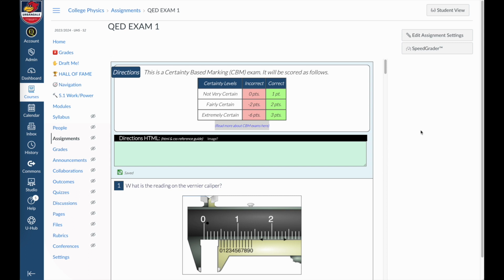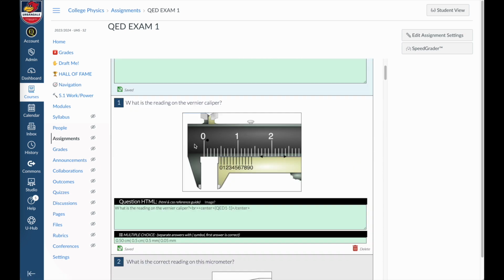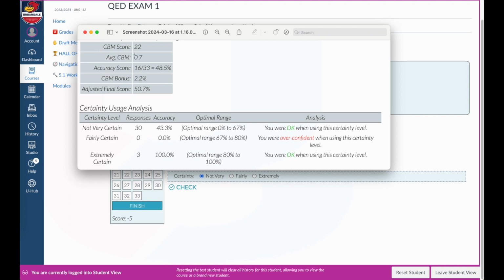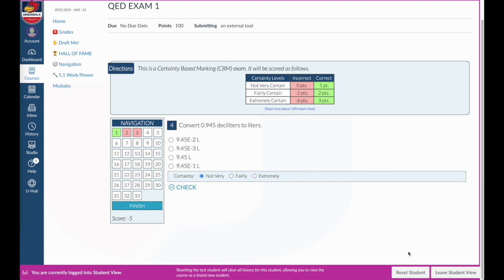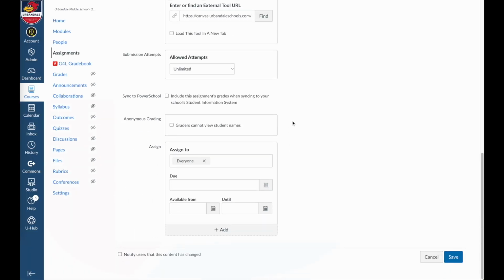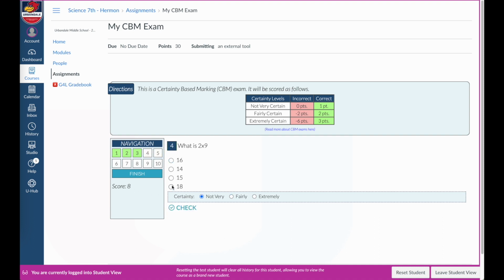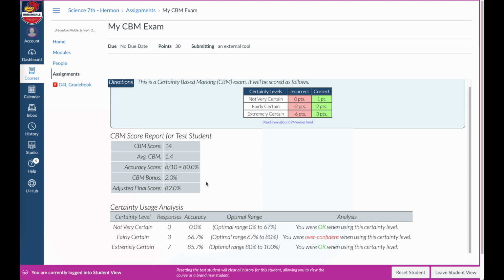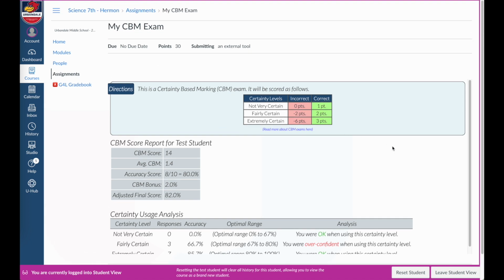Certainty Based Marking (CBM) Canvas LTI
CBM stands for Certainty-Based Marking Assessments. This is an assignment LTI which can be added to Canvas. CBM assessments help improve a student's metacognition. Knowledge is knowing what you know and also knowing what you don't know. Students not only choose an answer but also a certainty level as to the correctness of that answer. A CBM report is generated at the conclusion of the assessment. Read more about CBM here.